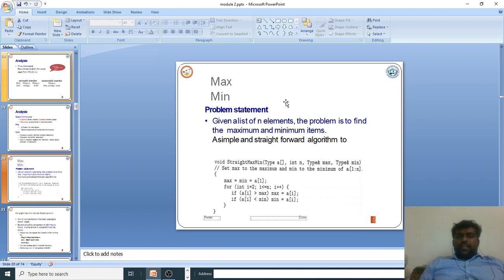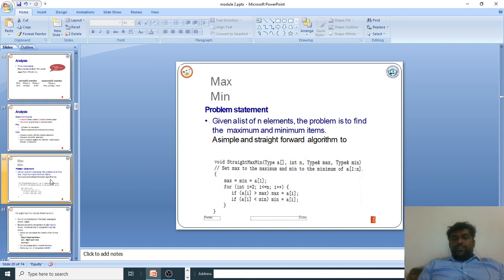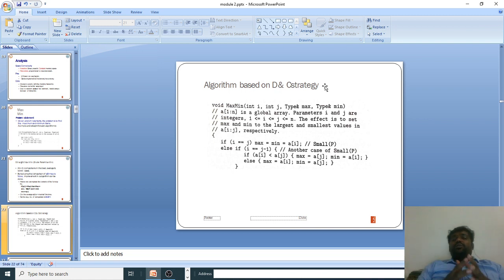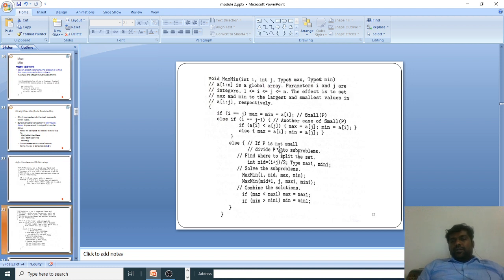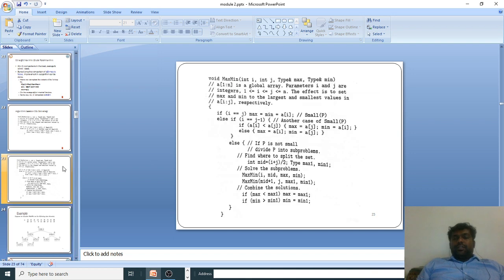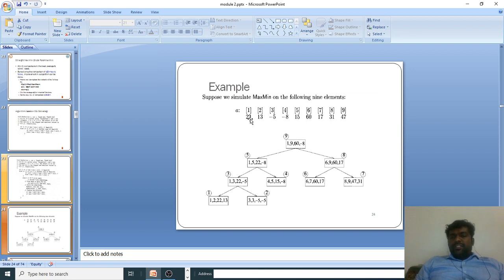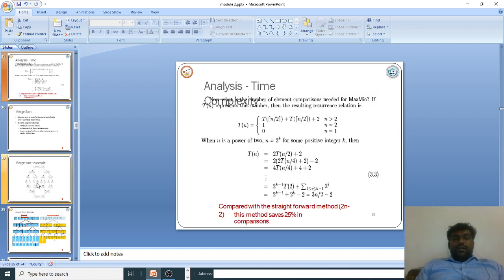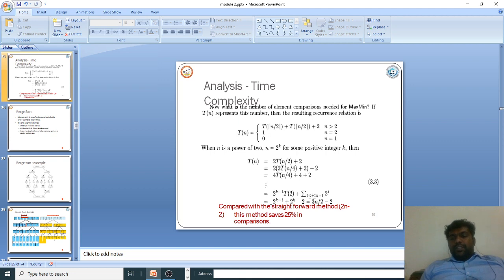prevideo 9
Min max divide and conquer